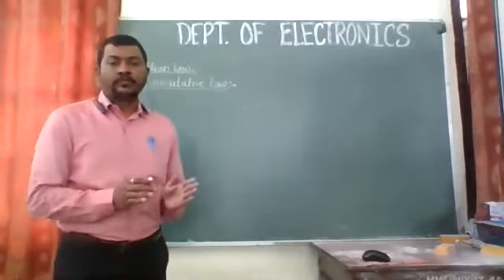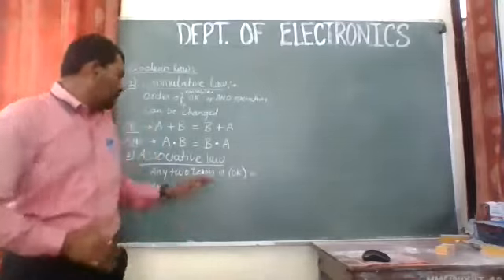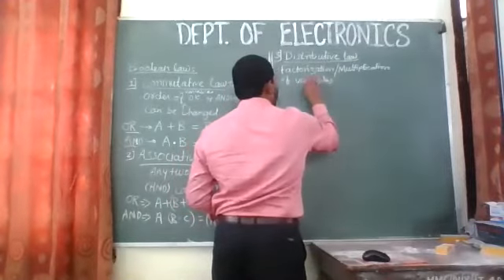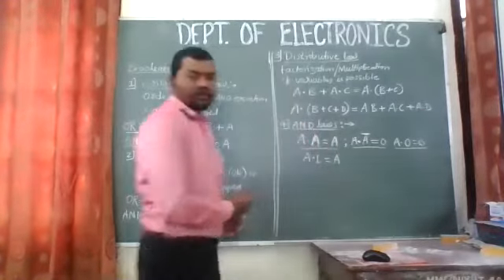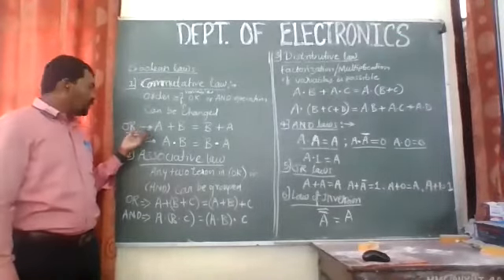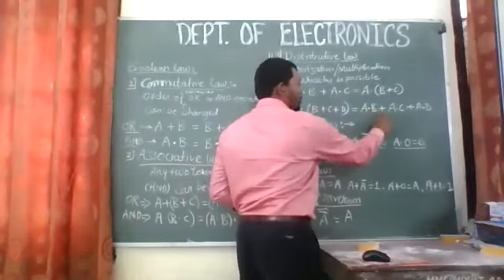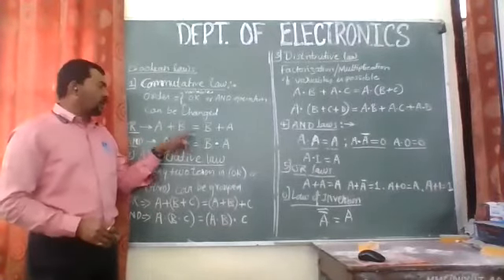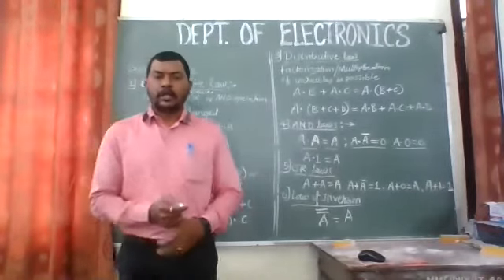Lecture 18 B Sc Sem I Electronics Different Laws in Boolean Algebra